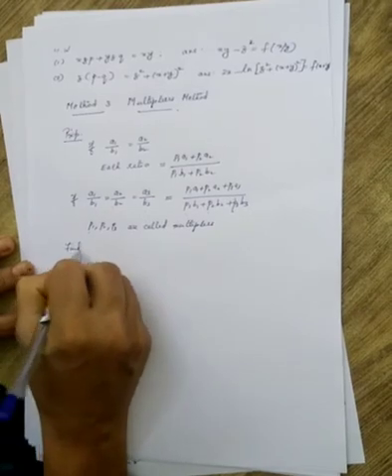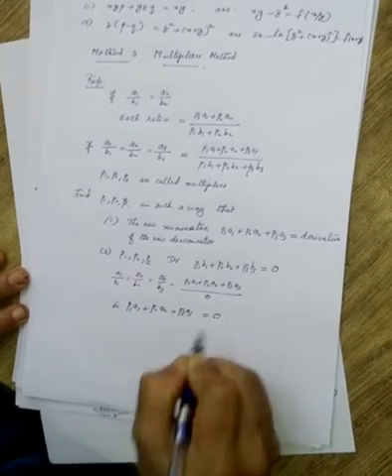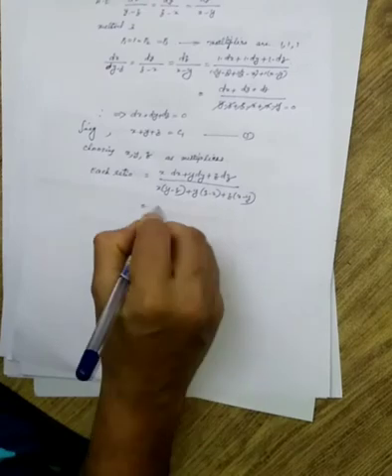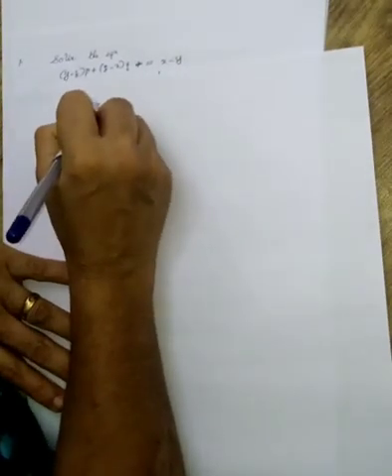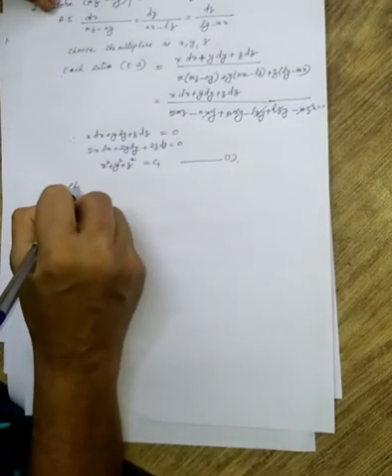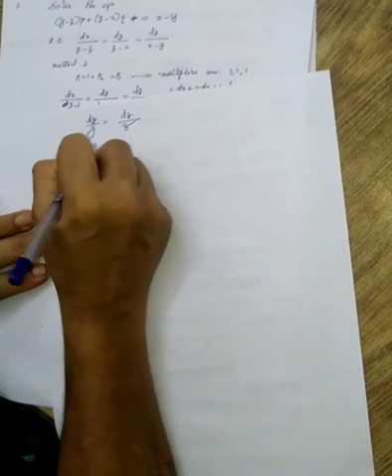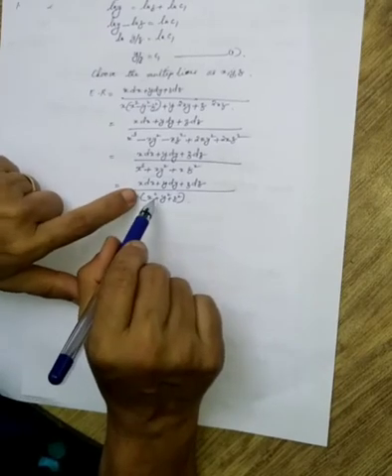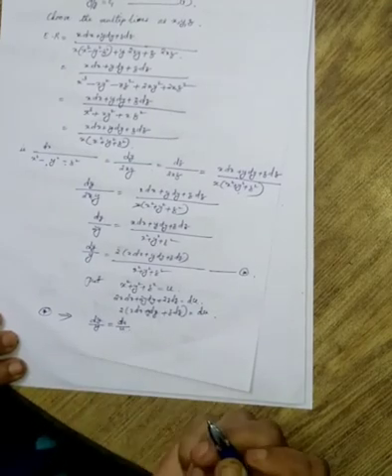4. Multipliers method